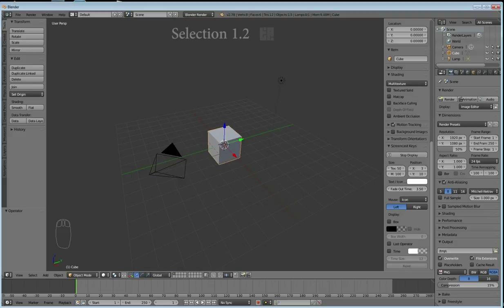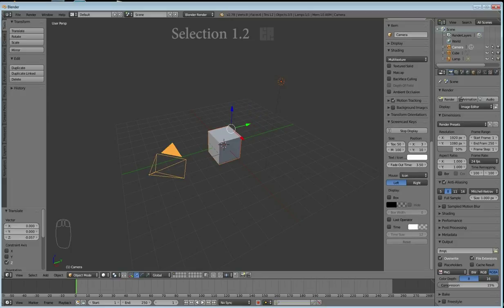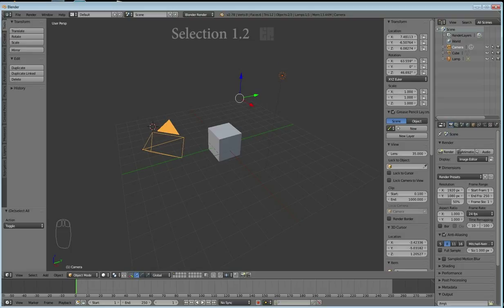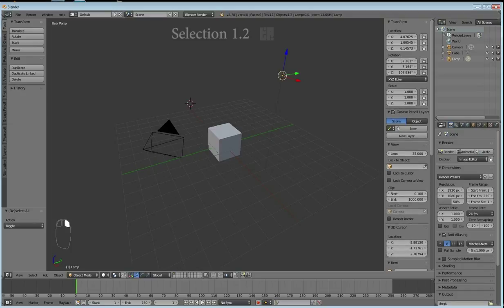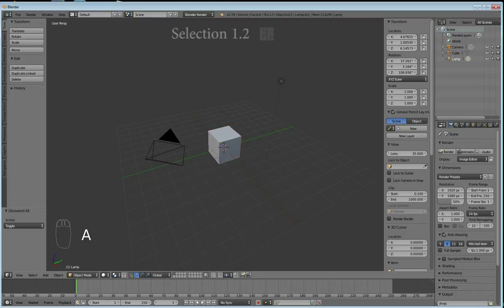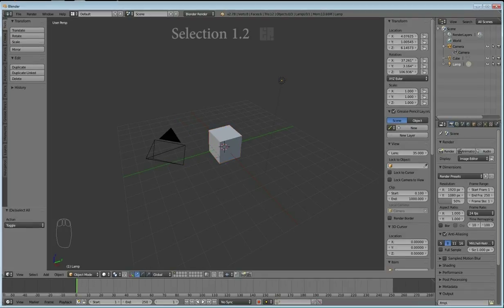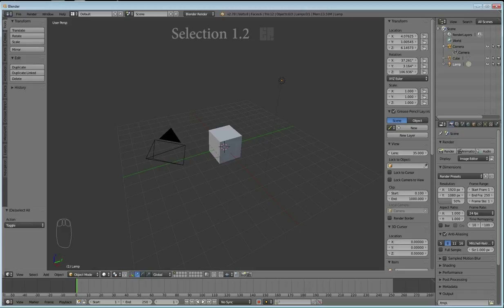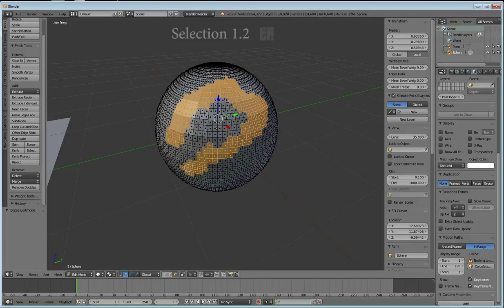Tangent Animation - Blender Tutorial - Selection 1.2